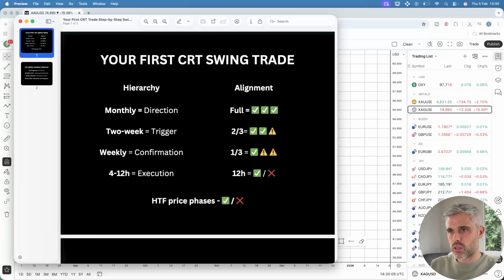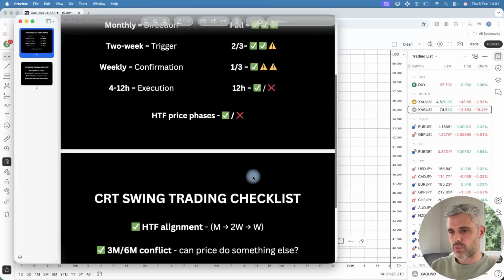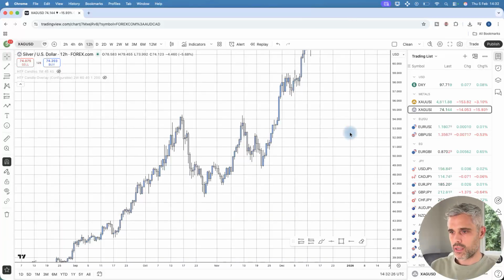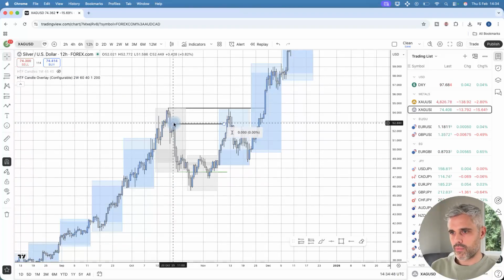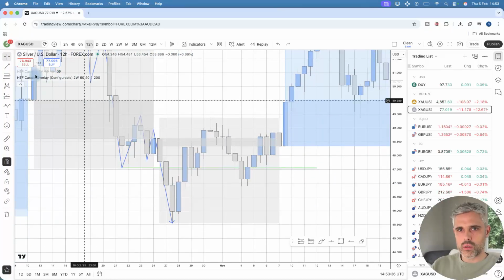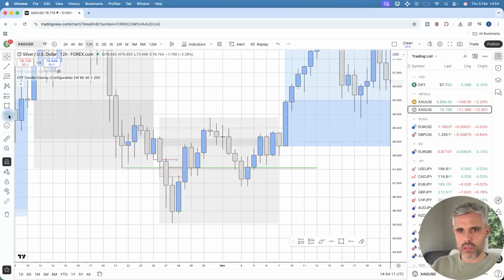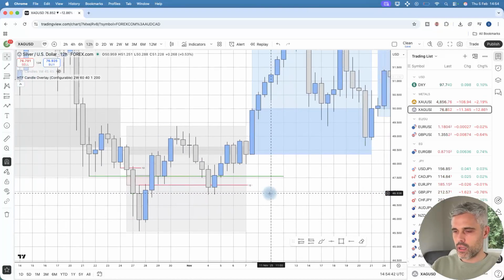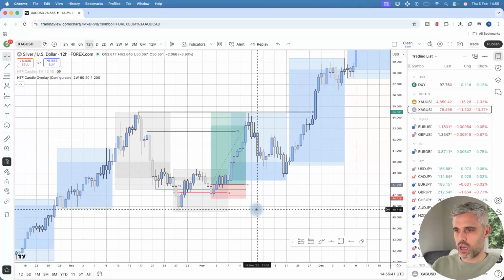Your First CRT Trade: Step by Step Swing Trading Walkthrough for Beginners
📚 CRT FOUNDATIONS COURSE (FREE) - Video 13 of 13

You've learned the theory. Monthly, two-weekly, weekly, hierarchy, higher timeframe context. Now let's put it all together.

This is exactly how you find and execute your first CRT swing trade - step by step, start to finish. I'll walk you through a real silver trade with full alignment that delivered 5R+.

What You'll Learn:

✅ The checklist before every CRT trade
✅ How to check HTF alignment: monthly → 2W → weekly
✅ How to sense-check 3M/6M for conflict
✅ How to confirm 12H price action is in your favour
✅ Real silver trade: full walkthrough from bias to entry to target
✅ Two entry options: 3.24R from order block or 5R+ from refined entry
✅ How to practice CRT on any pair, any asset class

The Checklist:

Before every trade, check four things. First, HTF alignment — does monthly, two-weekly, and weekly all point the same direction? Second, 3M/6M conflict - can price do something else? Third, 12H confirmation — is price action in favour of your trade idea? Fourth, clear target, defined stop, proper risk management. If all four check out, you have a valid CRT setup.

Why This Matters:

This is where theory becomes profit. You've spent 12 videos learning the framework. Now you see it applied to a real trade with real results. Once you do this yourself - scan your pairs, find alignment, wait for confirmation, execute - you'll never trade without higher timeframe context again.

Perfect For:

✅ Traders who completed Videos 1-12 and want to see everything in action
✅ Anyone ready to take their first CRT swing trade
✅ Swing traders who want a repeatable process for finding setups
✅ Building towards Course 2: Order Flow

TIMESTAMPS:
0:00 - Putting it all together
0:30 - What we're looking for: HTF alignment
2:00 - The checklist before every trade
2:50 - Your first CRT trade: Silver
3:15 - Monthly check: bullish close, target exposed
3:50 - Two-weekly: manipulation complete, distribution starting
4:40 - Weekly: accumulation → manipulation → target 1
5:30 - 3M sense check: no conflict
6:00 - 12H price action: order blocks and FVG
7:30 - Entry 1: 3.24R from order block
8:00 - Entry 2: refined entry for 5R+
9:00 - Why this trade worked: full alignment
9:45 - Practice advice: scan pairs, go back in time
10:20 - Course complete — what's next